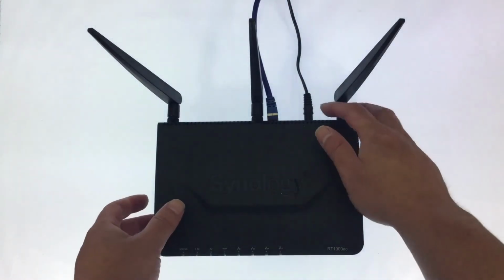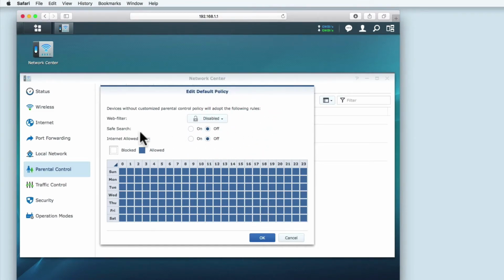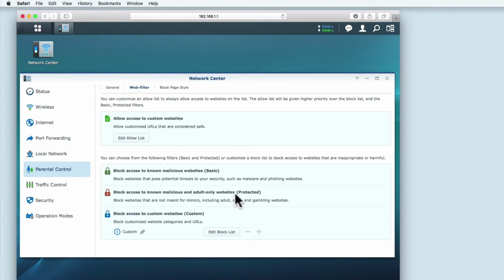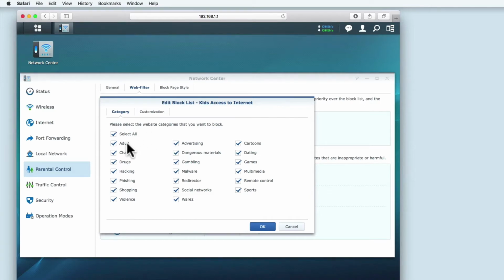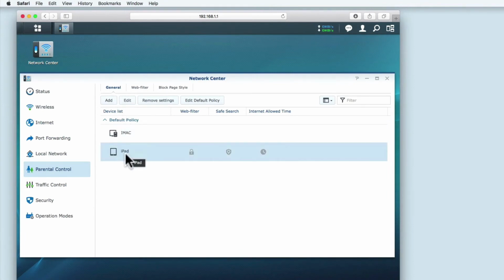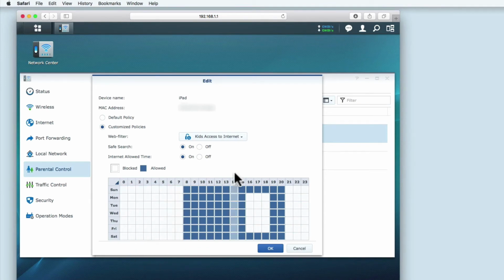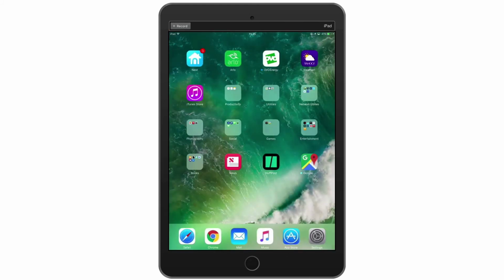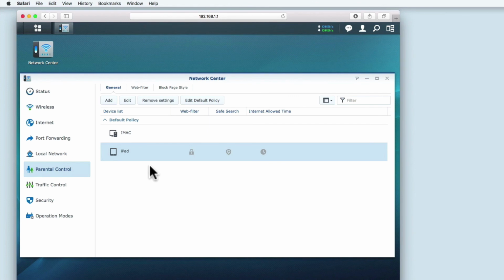How to enable Parental Controls on a Synology Router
Products seen in this video:

Synology RT1900ac
Synology RT2600ac

In this video we look at the Parental Control features on a Synology Router. Parental Controls allow you to control what your children can and can not access from the internet.

Parental Controls will also allow you to set up "Safe Search" to prevent a search engine from displaying results for inappropriate material. You can also define scheduled time periods when a specific device is allowed to access the internet.